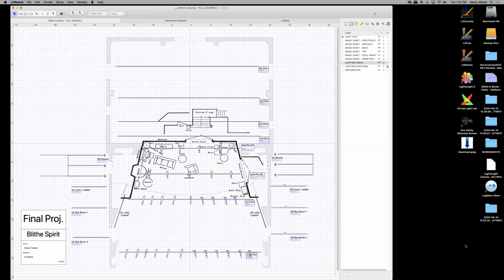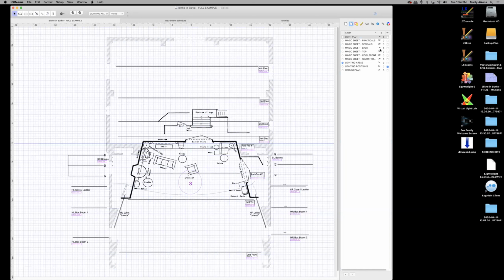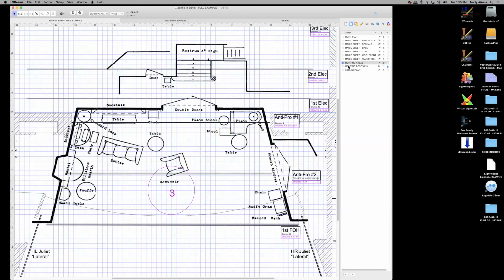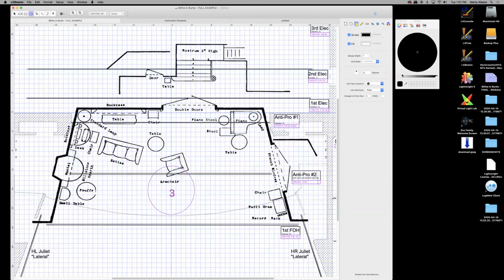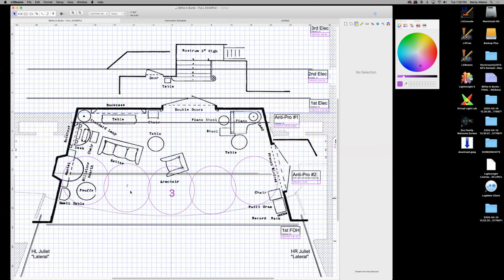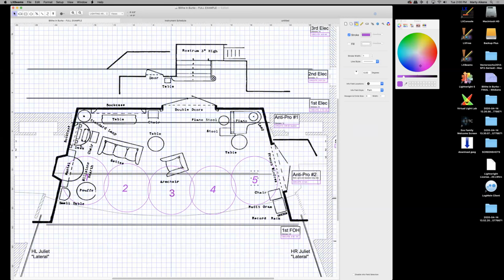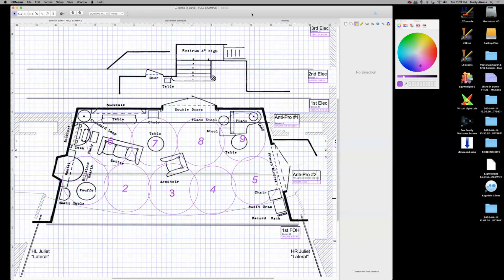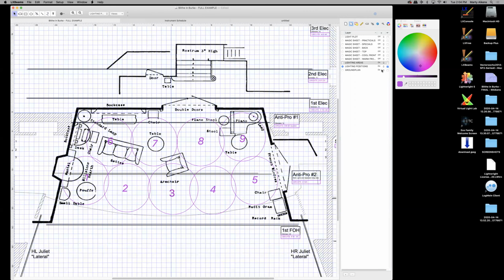LXBeams Tutorial Vids - 2 - Lighting Areas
THEA 351 - Lighting Design for the Stage
University of Louisiana Lafayette
Theatre and Dance